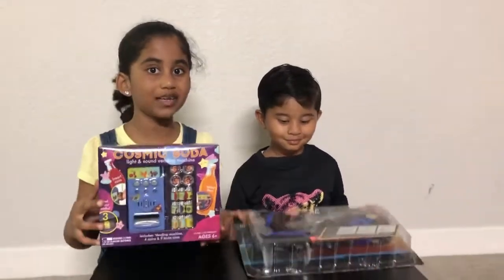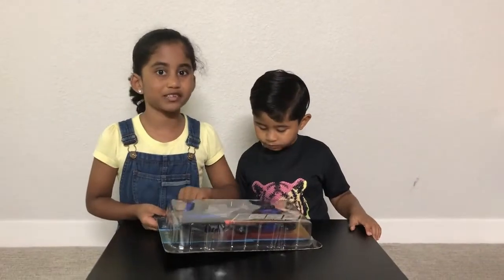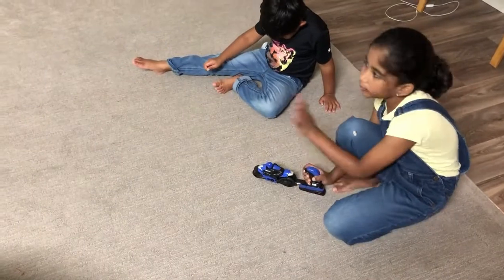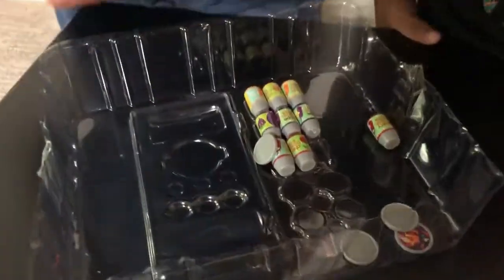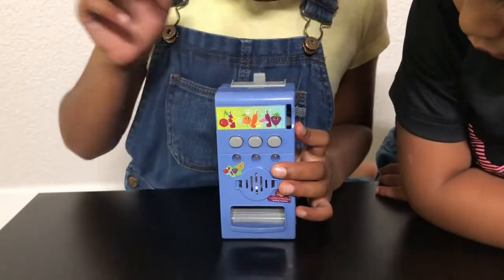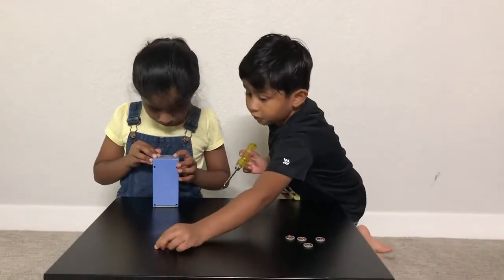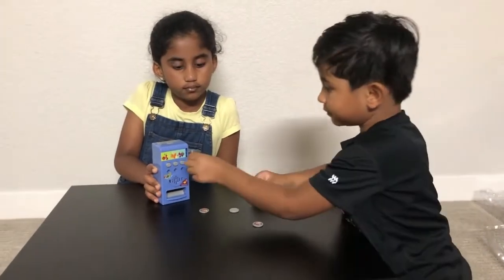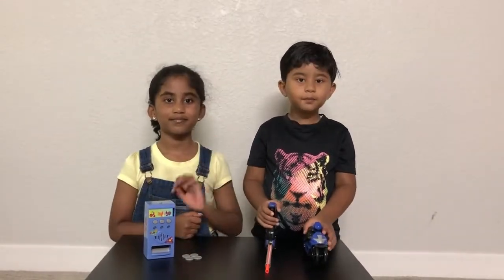Unboxing Cosmic Soda Vending Machine || Unboxing Super Street Bike Racer || Pretend Vending Machine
Cosmic Soda Vending Machine is super cute for kids to play, they can pretend getting soda cans and have fun , and the Bike Racer is also fun to Play for kids.

Hello Friends, I hope you all are doing good. In today's video, I've shared  Unboxing Vending Machine and Bike Racer.